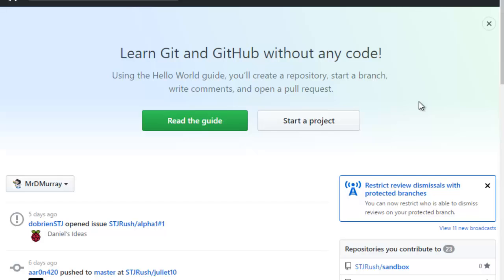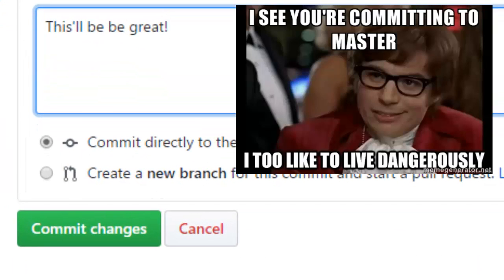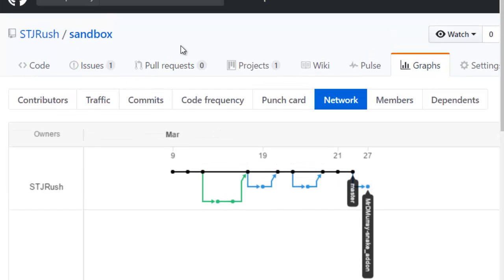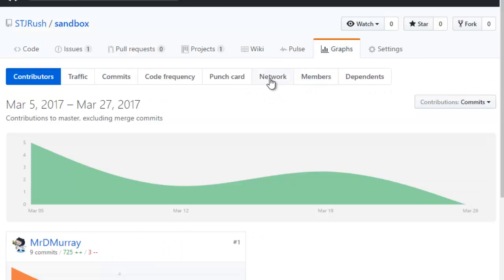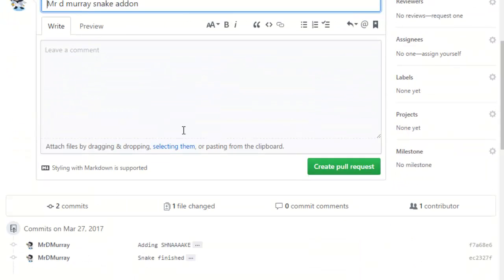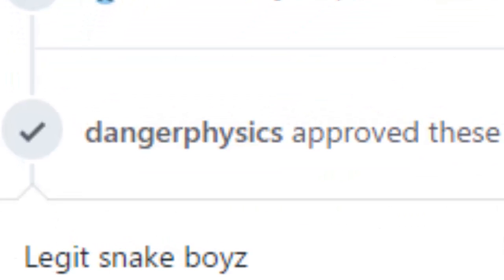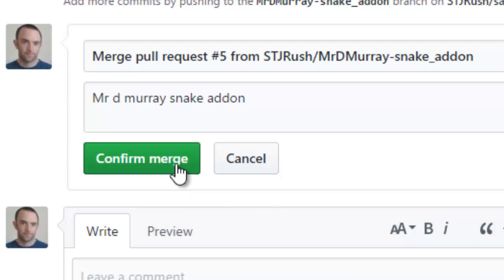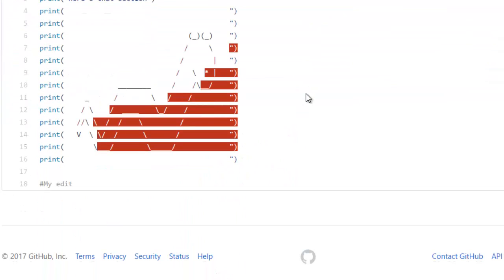Social Coding with Github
Github allows groups to code together. This video covers the basic things that your group will need to understand to work as a team on GitHub. These basics include pull requests, commits and merging for beginners.